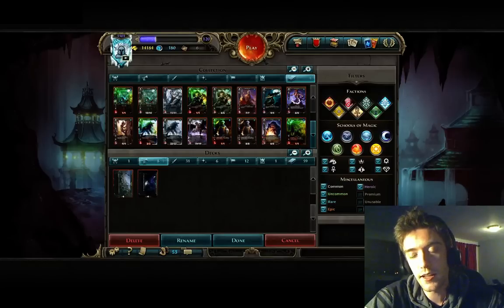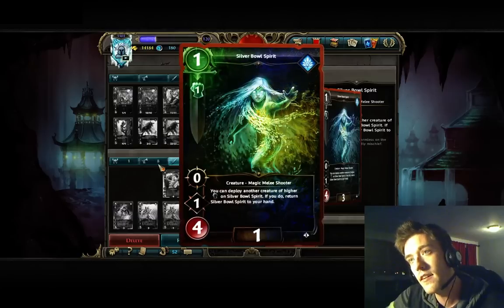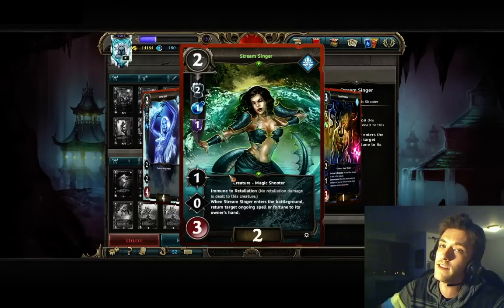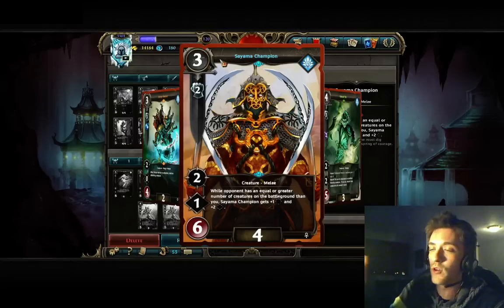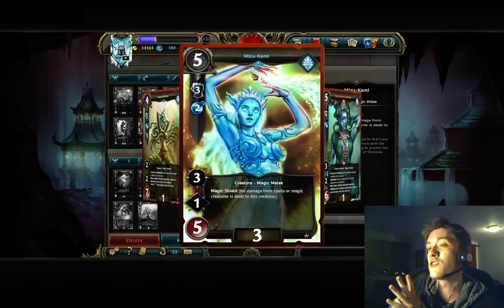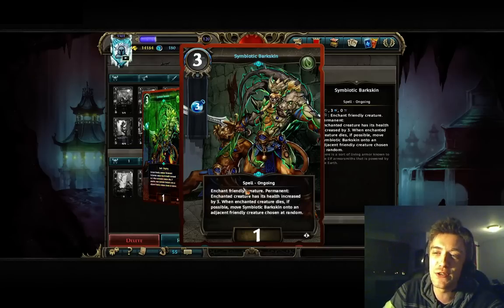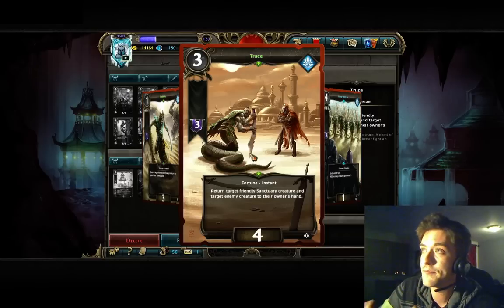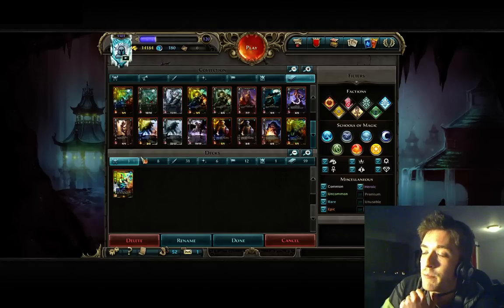BS2 Hybrid Shalan Deck explanation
Hi, heres the first version of this new shalan deck :)  for the bs2.

Come check me out on twitch @